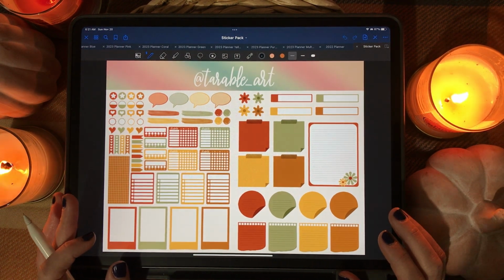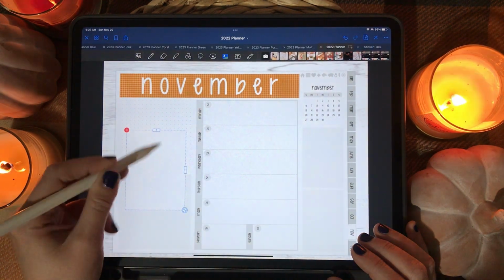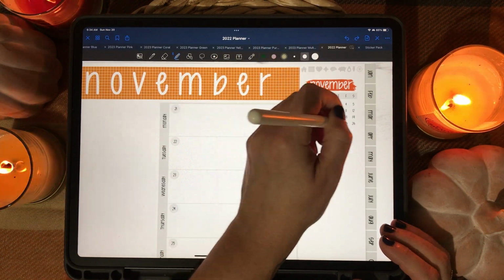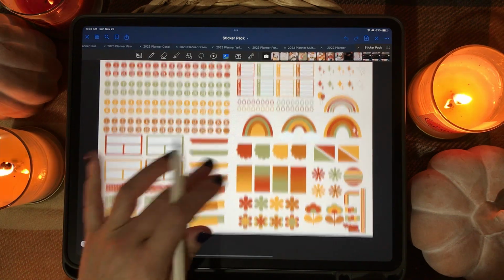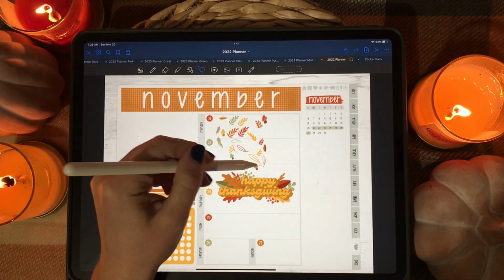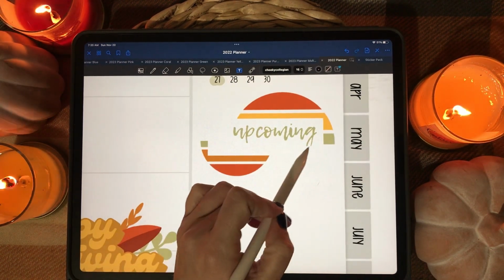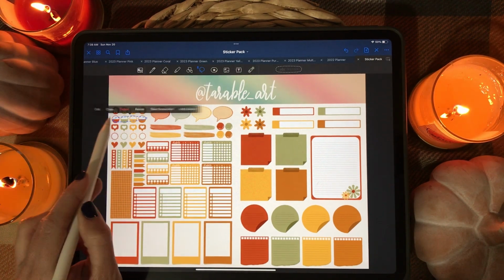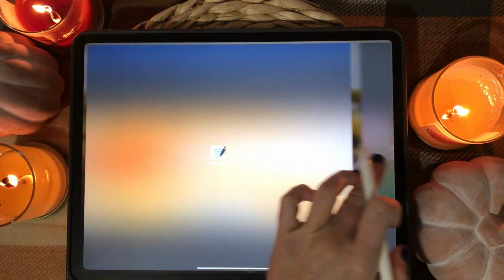November Plan With Me: Thanksgiving Edition | Weekly Digital Planning | Goodnotes + iPad Pro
I'm SO excited to share my newest sticker sets with you all, available on my Etsy shop linked below. Today I'm sharing how I like to use these sticker sets in my planner by bringing you all along while I set up my monthly calendar for November using my festive Grateful Fall stickers.

MATCHING HEX CODES

As promised, here's a link to the free font download from dafont.com, AND GOOD NEWS: It's in the public domain. But don't just take my word for it; always make sure you check for yourself!

ANNOUNCEMENT: My updated 2023 planner is now available in my Etsy shop (and in 8 color variations!). To get access to it, along with my 2022 planner so you can finish out the year strong, head on over to the links below before the sale is over:
Gray

HAPPY PLANNING! 🥳